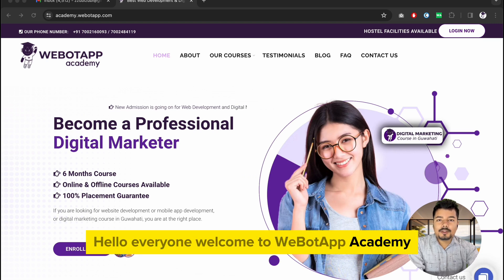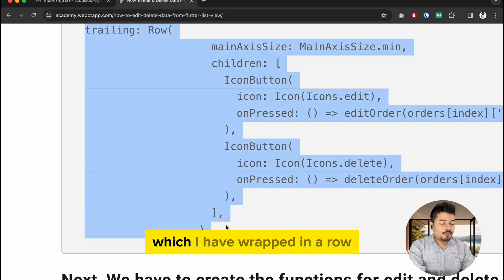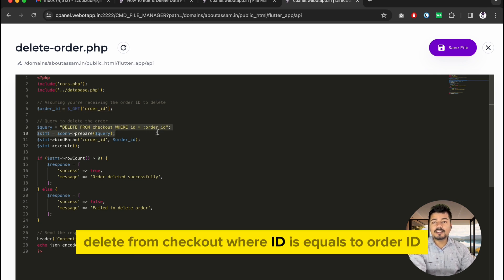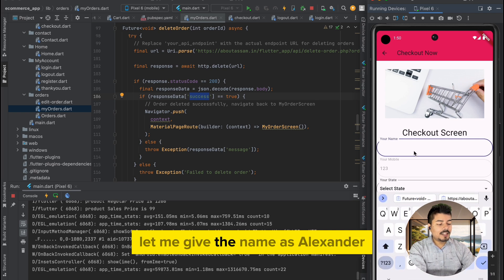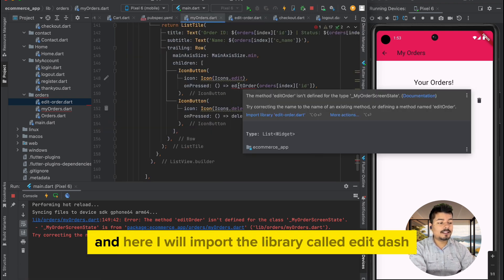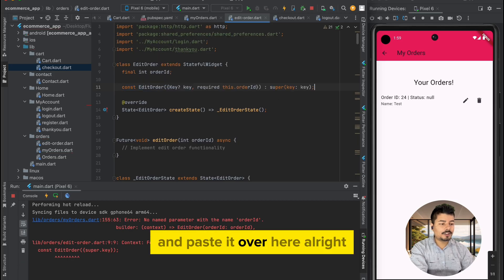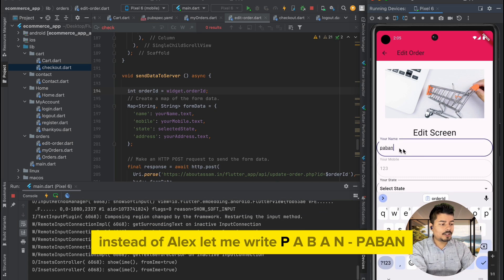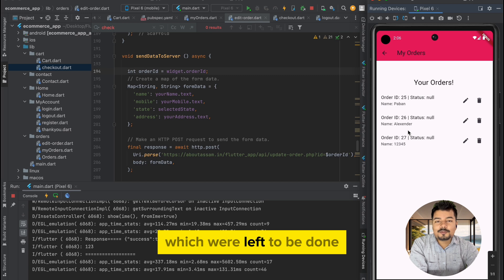Flutter App Edit & Delete Function (Part 51) | Flutter, PHP, Mysql Tutorial Series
In this tutorial of Flutter, PHP, and Mysql Tutorial Series, we will make the edit and delete function in of the flutter app.